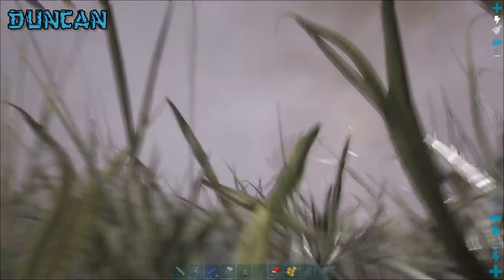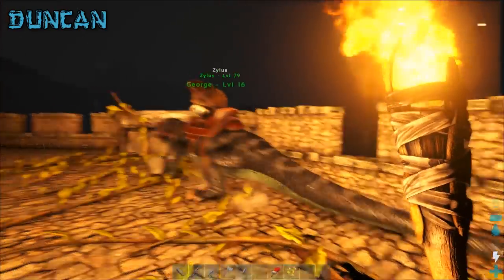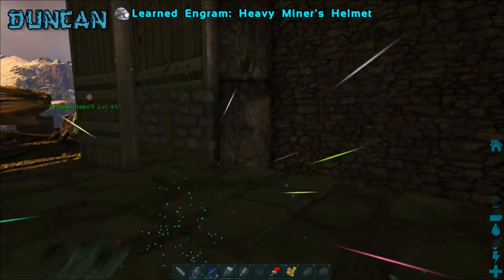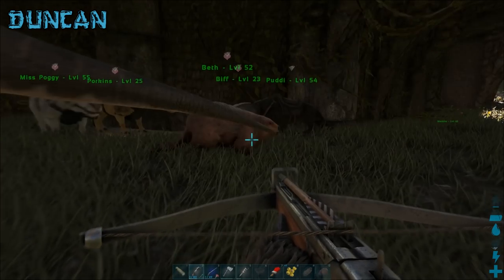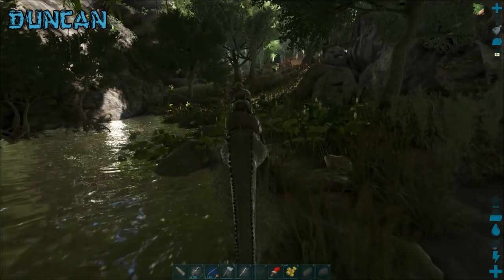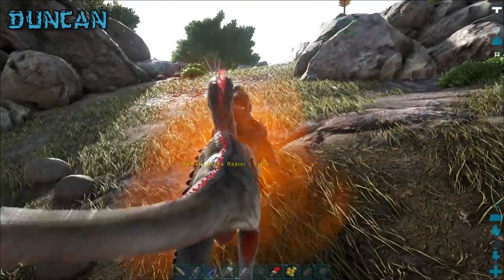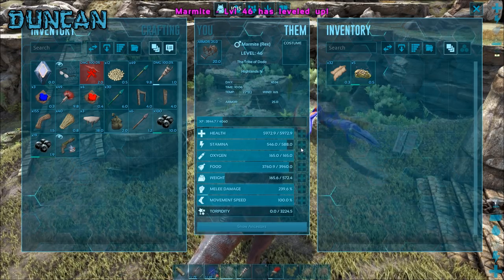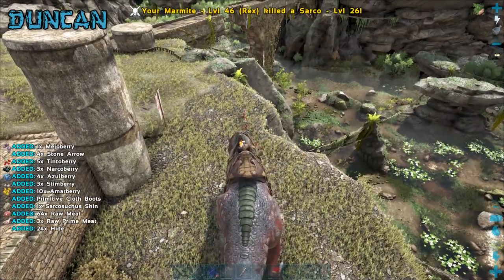ARK: Survival Evolved Ragnarok - RIDING MARMITE!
ARK! We've been busy getting new tames and we finally get to ride our T-Rex, Marmite!

Mailbox:
The Yogscast
4th Floor - King William House
13 Queen Square
Bristol
BS1 4NT